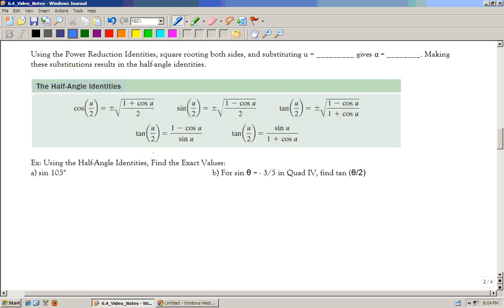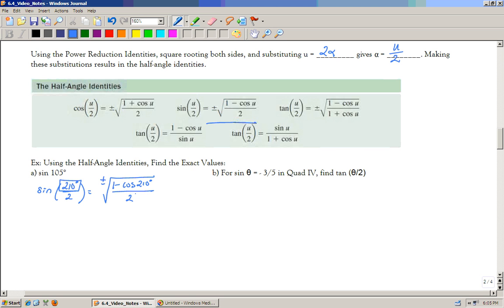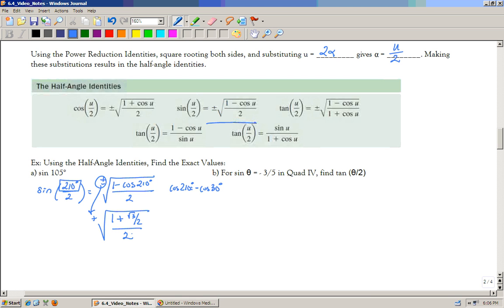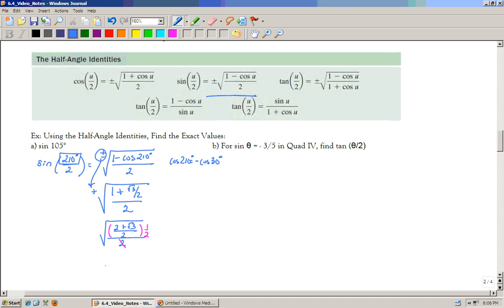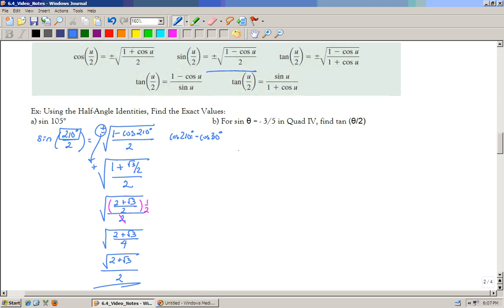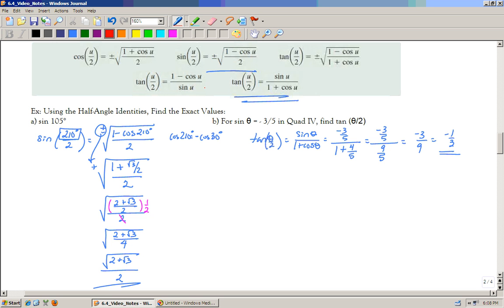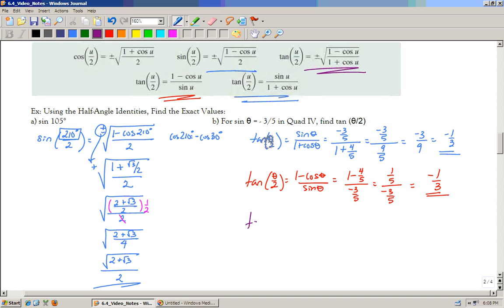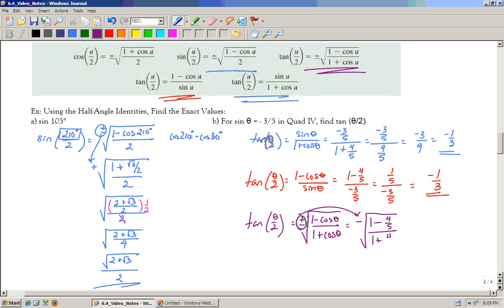HPC 6 4B 2 Half Angle Identities